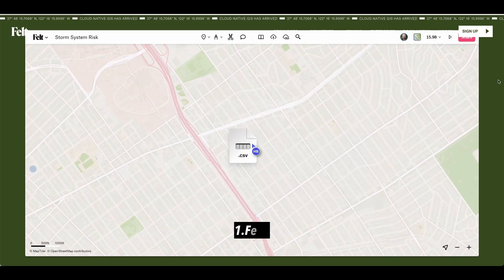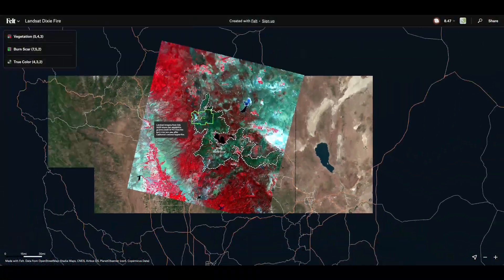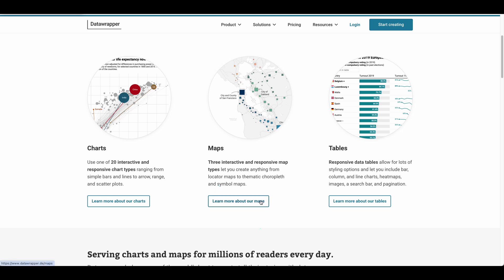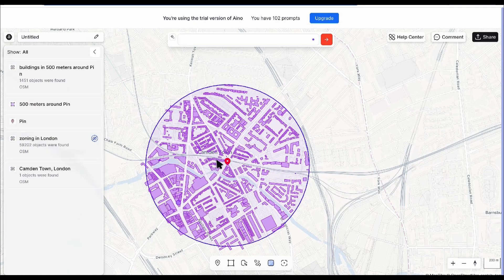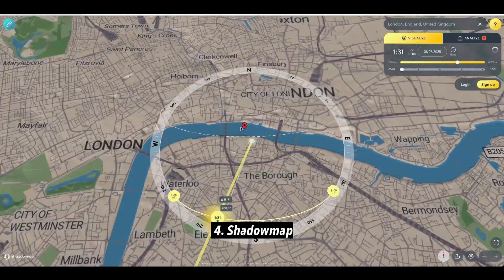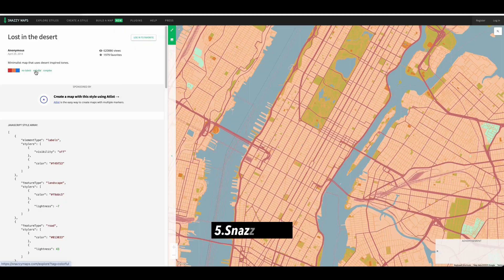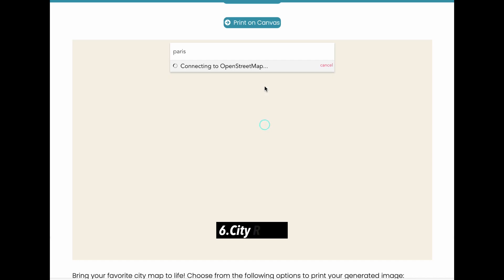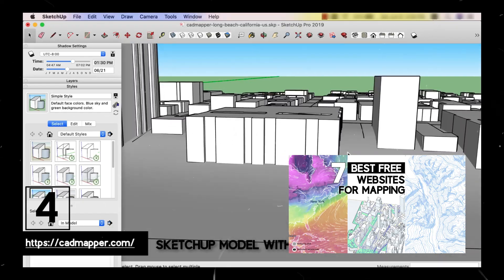6 Best Websites for Enhanced Site Analysis in Architecture (2025)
Mapping is a crucial process in architecture, landscape architecture, and urban design.
Mastering Mapping: Techniques for Architectural Site Analysis

The Importance of Mapping and Geodesign in Architecture and Landscape Architecture

In a previous video, I introduced seven of the best free websites for mapping and free base map files for site analysis. Honestly, I still find most of them to be incredibly valuable tools for architectural mapping and site analysis.